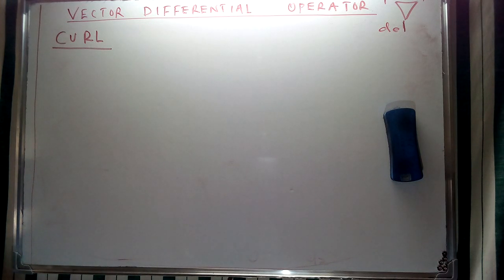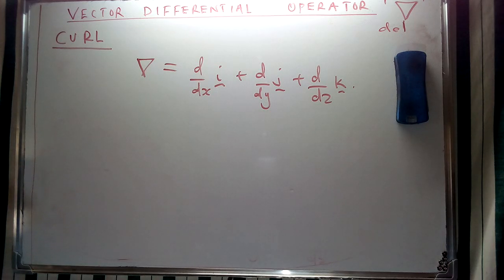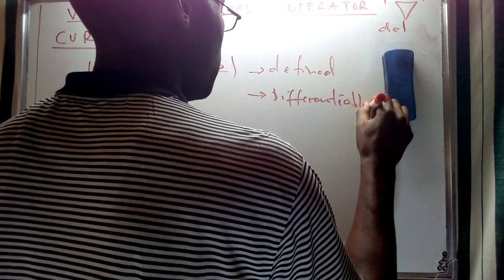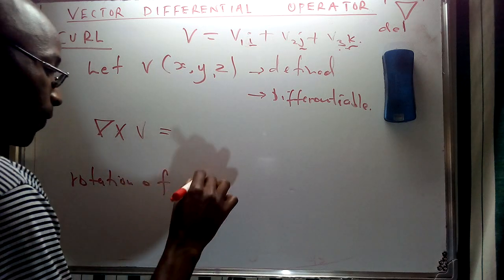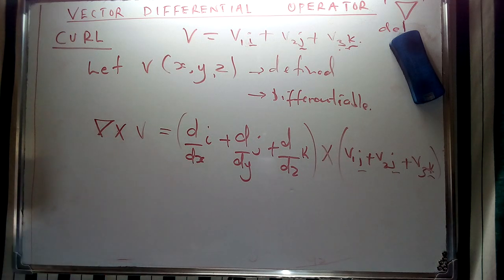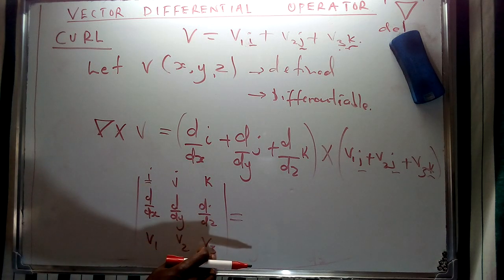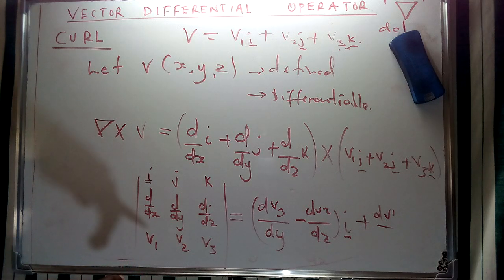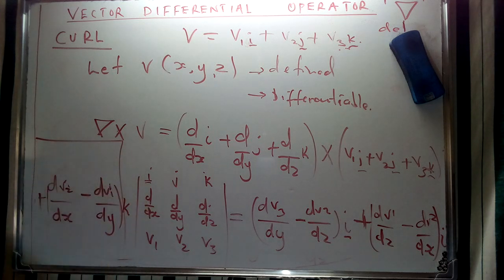Understanding Curl in Vector Fields: Theory and Applications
OUR OBJECTIVE
To èxplain the curl.

KEY AREAS IN THIS TOPIC :

DIFFERENTIAL CALCULUS

L’Hospitalrule
-composite  functions, intermediate  value theorem, property of continuous
functions.
,implicit function.etc